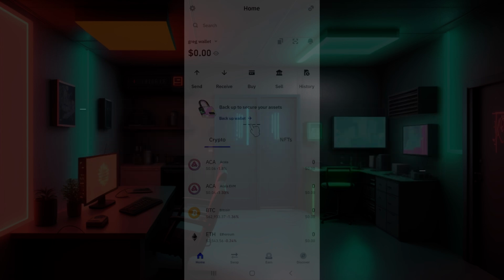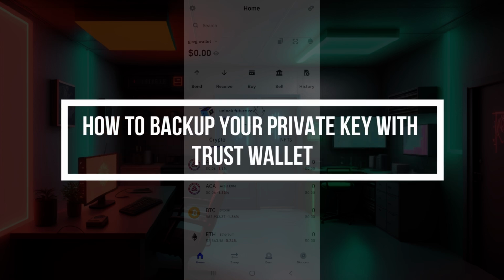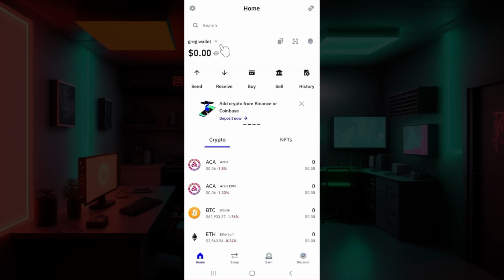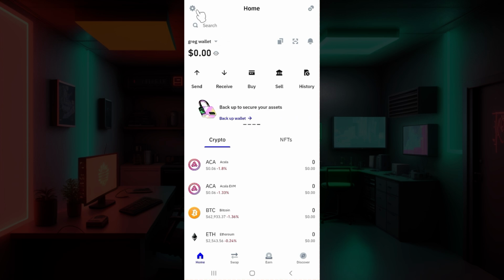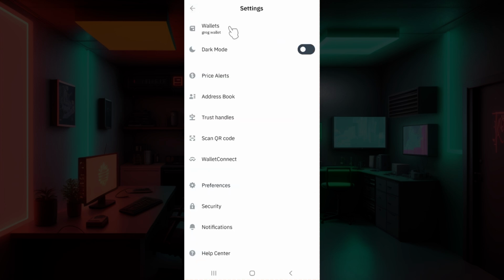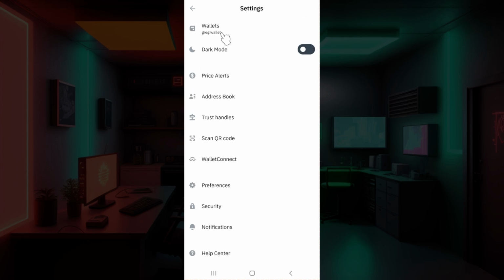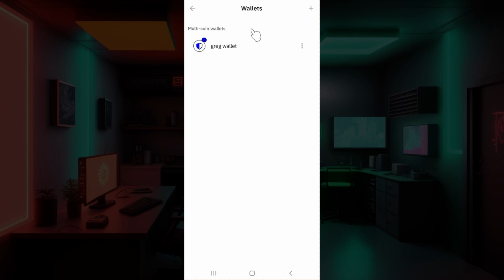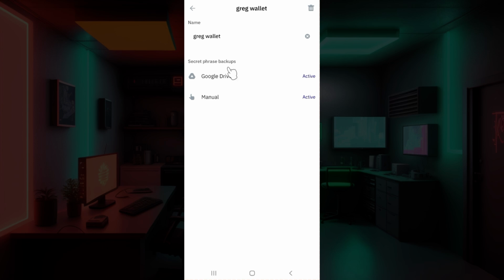How to Backup Your Private Key on Trust Wallet (2024)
Learn how to easily back up your private key with Trust Wallet in this step-by-step tutorial. Backing up your private key is important to keep your cryptocurrency safe and secure. In this video, we’ll walk you through the process, ensuring you have full control over your wallet's security.